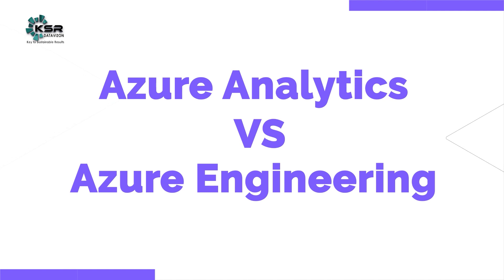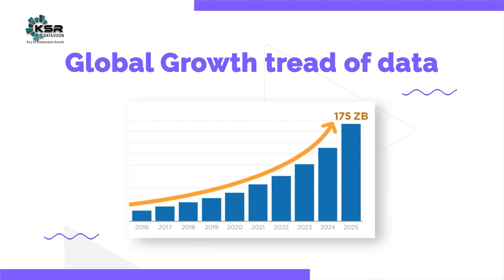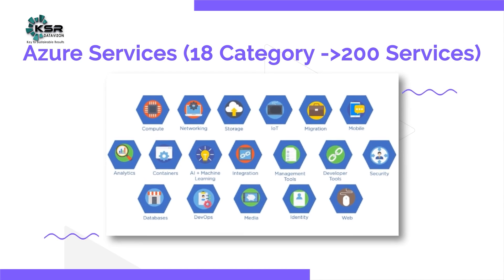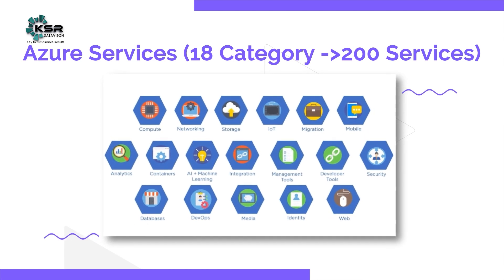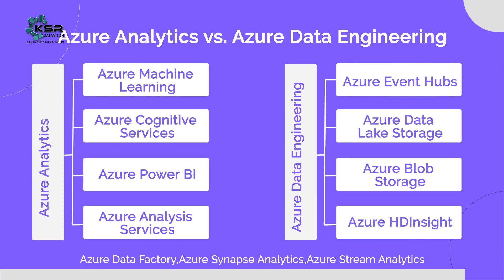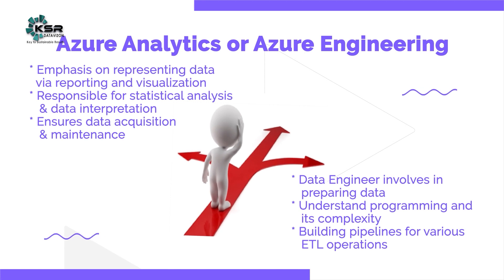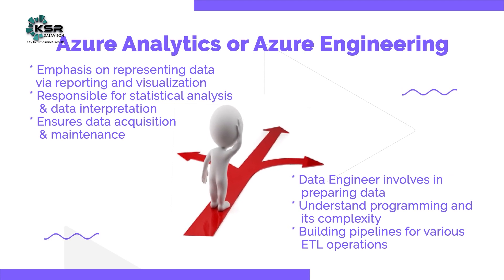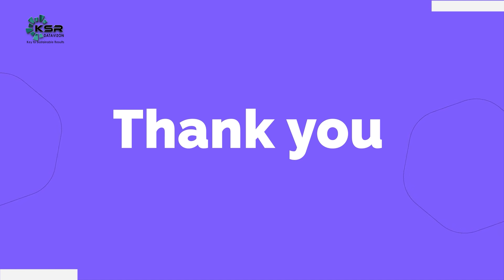Azure Data Analytics vs Azure Data Engineering !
One of the Most demand IT job in the software industry that is Azure.

in this video we are going to explain the difference between  Data Engineer and Azure Analytics.
what exactly Azure Data Engineer Does and what are the skills required to become Azure Data Engineer and what is career growth of Azure Data engineer.

No More Excuses on Professional Goals

Got the Career Resolutions..? Make them Happen in 2023 with KSR Datavizon

Hi, Dear Career Aspirant.!

What will you focus on more in 2023 - keeping resolutions or coming up with excuses?

This New Year, check upskilling off of your to-do list and get a head start on your career goals with the Business Analytics with Data Science, Data Analytics(Full Stack-Power Bi)*, *Snowflake with AWS by the KSR Datavizon(The most trusted institute for Software Courses - Recognized by Startup India).

Up-Coming Courses in January Month
⏳. Business Analytics with Data Science - Demo on 19/01/2023 @ 07:00 PM

⏰. Data Analytics(Full Stack-Power Bi) - Demo on 07/01/2023 @ 06:00 PM

⌚. Snowflake with AWS - Demo on 05/01/2023 @ 05:30 PM

🔴 New Year Offer 🔴

👉Attend 1 Week of Free Classes and Decide to signup for the course and Change Your Career

‼*Signup today and attend 1 Week of Free Sessions by Our Industry Experts.*‼

1. 24*7  recorded sessions Access & Support
2. Flexible Class Schedule
3. 100 % Job Guarantee
4. Mentors with +14 yrs.
5. Industry-Oriented Courseware
6. LMS And APP availability for a good live session experience
7. One-to-One Mentorship